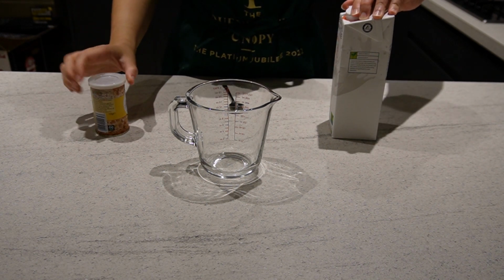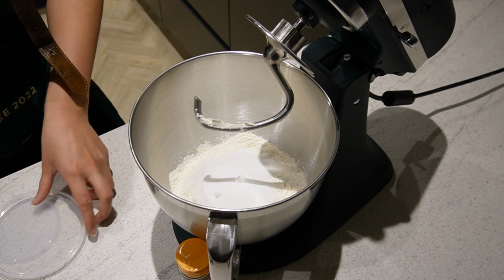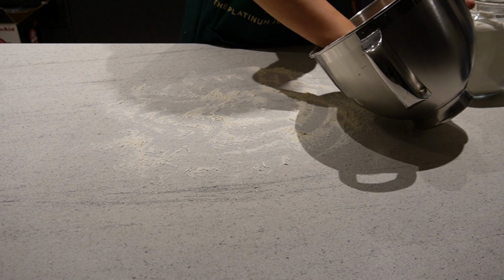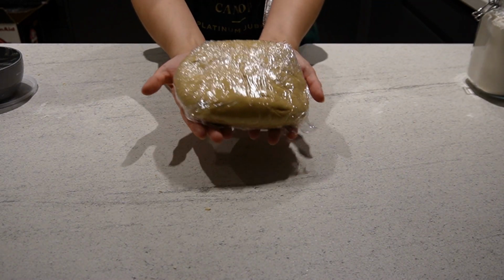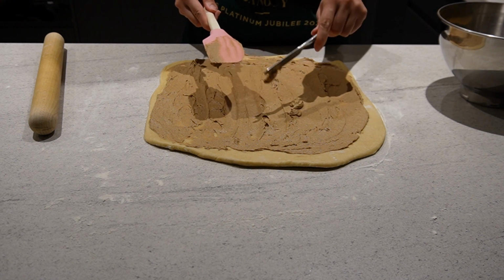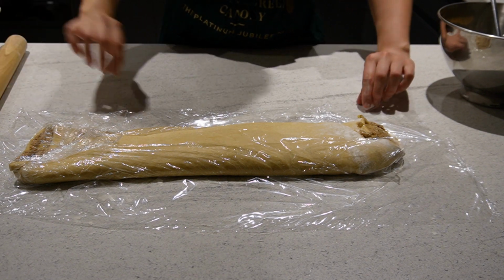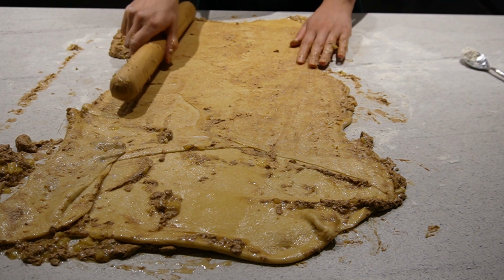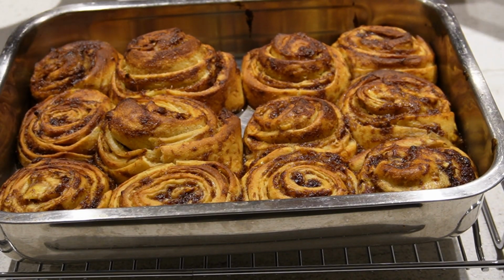Baking Banana Cinnamon Rolls | Horrendously Messy Recipe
Hey! I made these very late on a Tuesday and baked them very early on a Wednesday to take some into work for my favourite colleagues. This recipe, as you can see, has an incredibly messy stage and while it doesn't look ideal, it isn't too bad when you're not sleep deprived! The most important thing for this recipe is to use incredibly clean surfaces, more so than you would usually use for baking/cooking, due to how the cinnamon/sugar/butter filling spills out of the dough when being rolled.